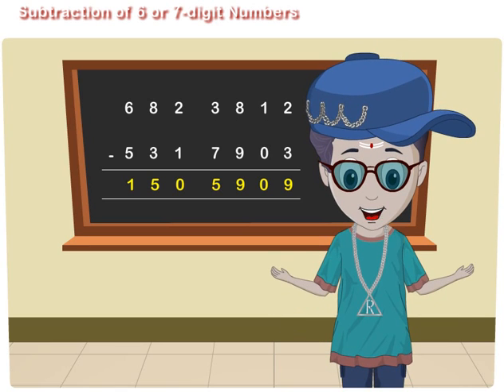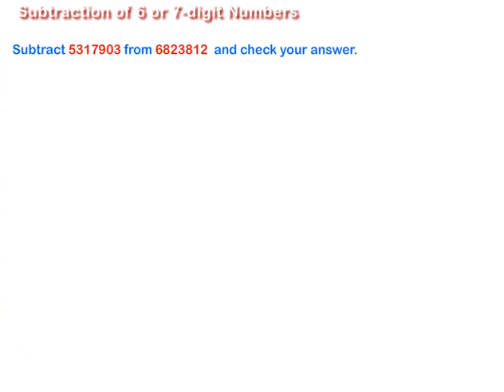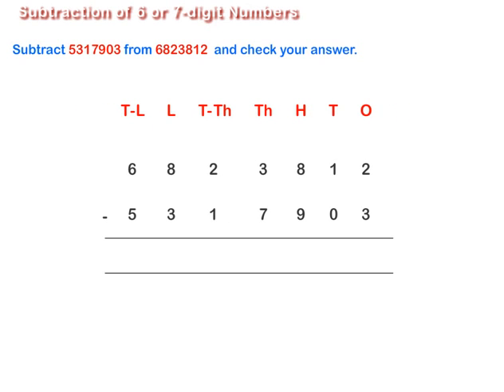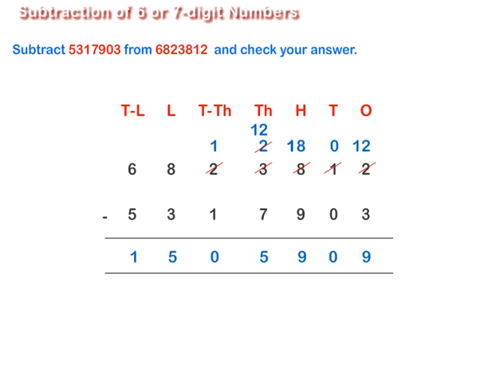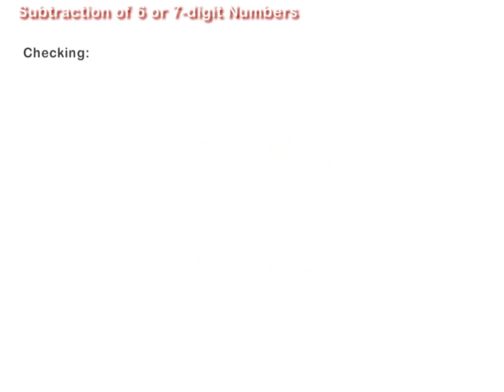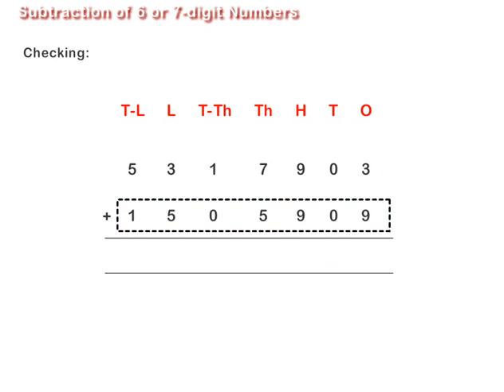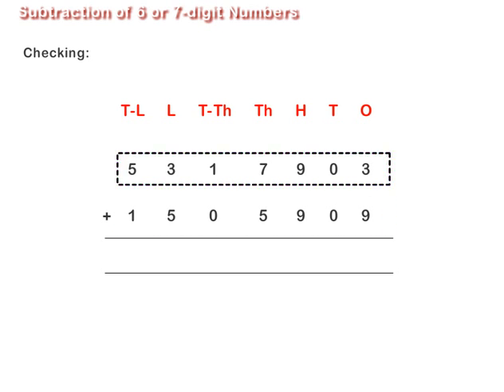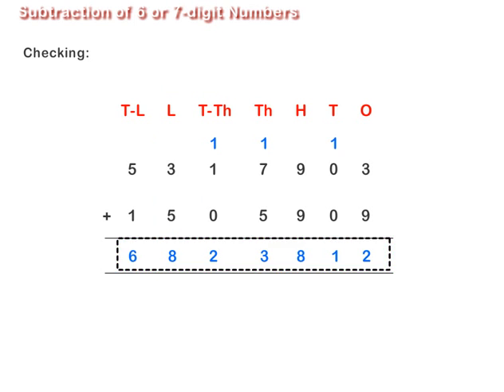Subtraction of 6 or 7 Digit Numbers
Subtraction of 6 digit numbers and 7 digit numbers